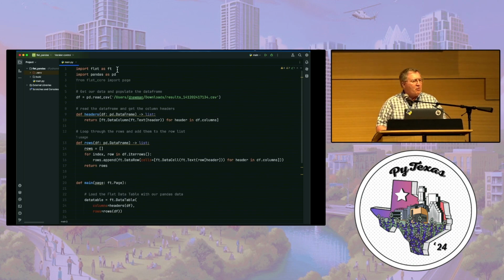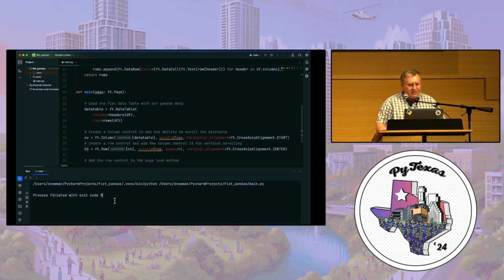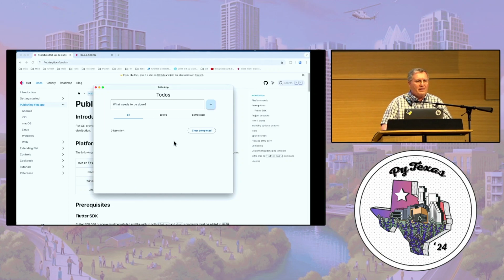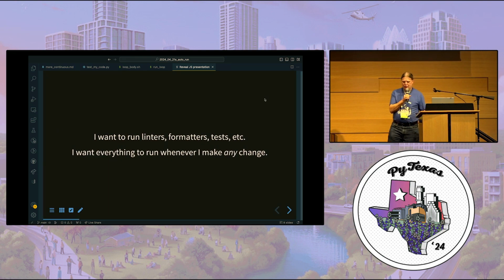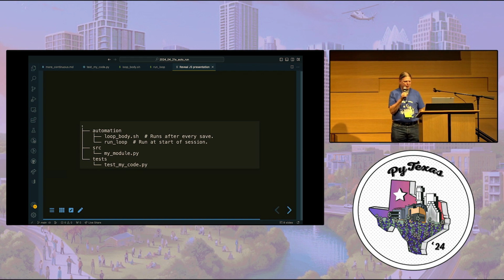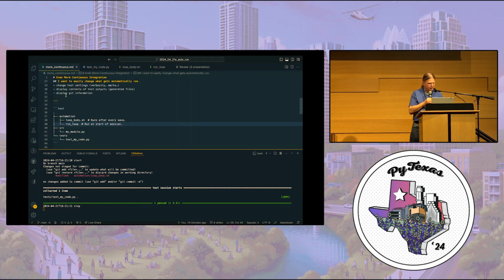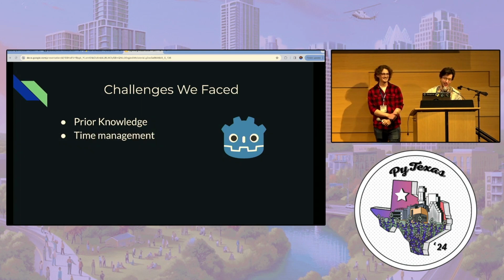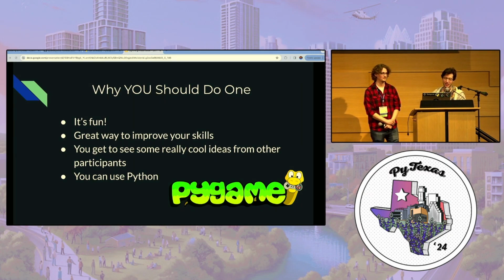Lightning Talks (Day 2) - PyTexas 2024